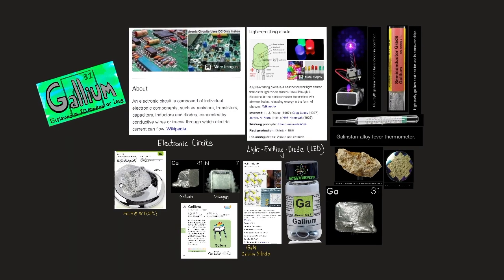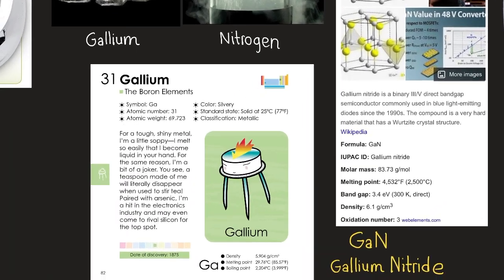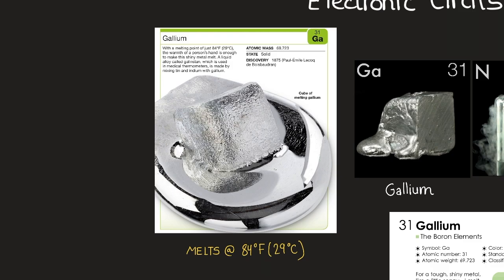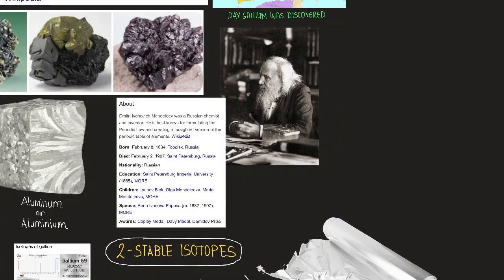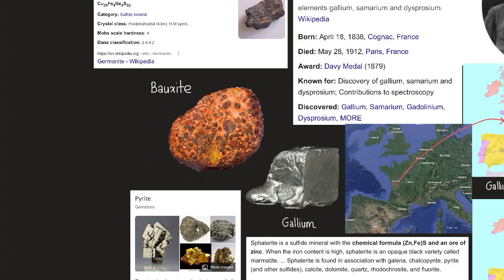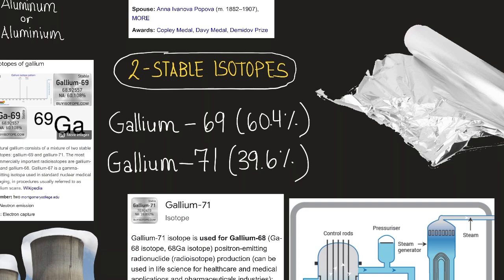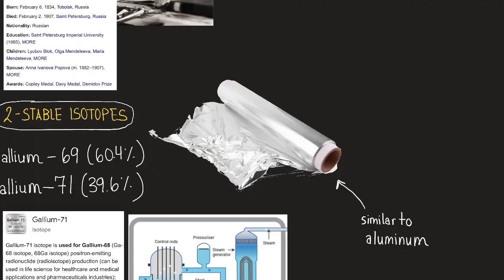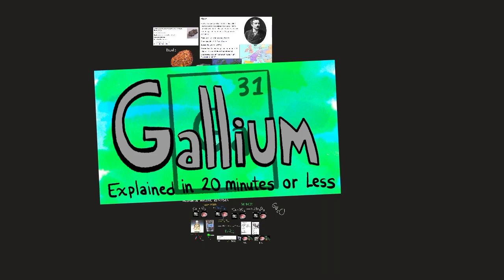Gallium Explained in 20 Minutes or Less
Element 31 Explained along with its various uses properties and history